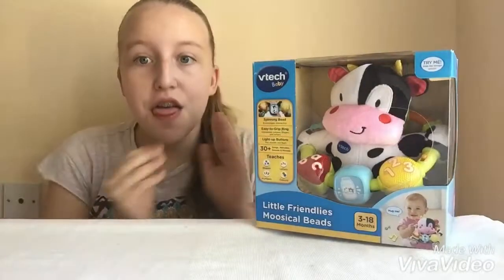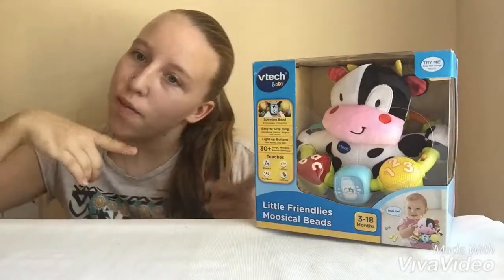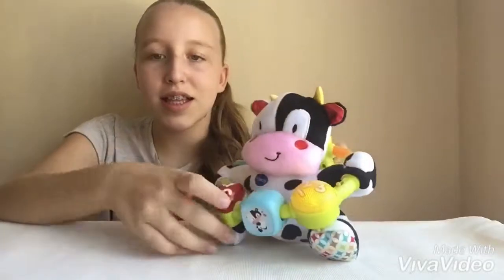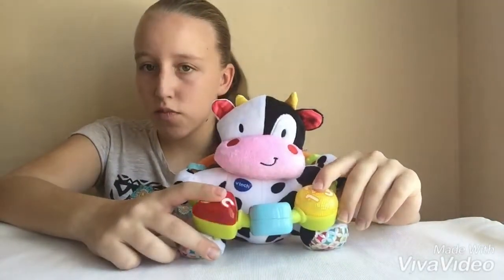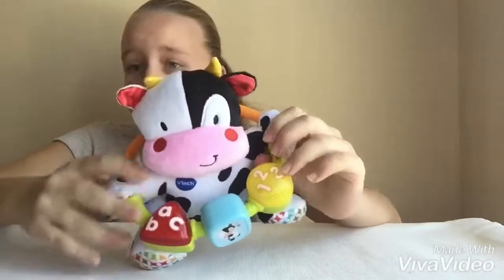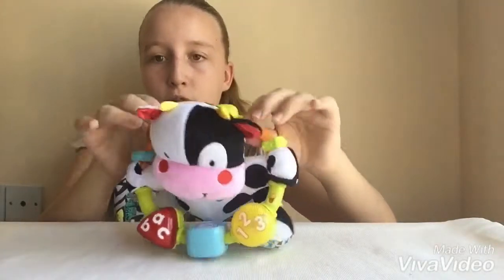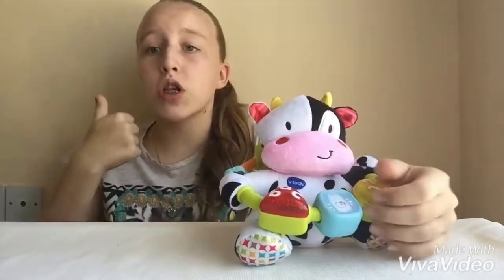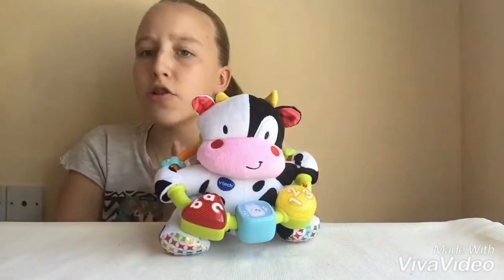Little Cow 🐮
Hi guys you’re watching Toy Towers YouTube channel I hope you enjoyed it🌟🎉I want to wish u a merry Christmas and a happy new year